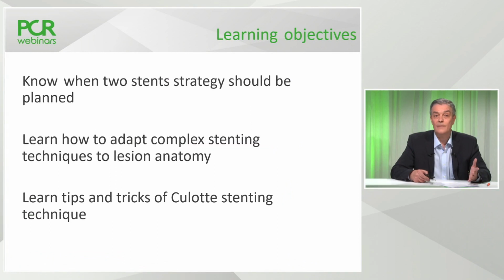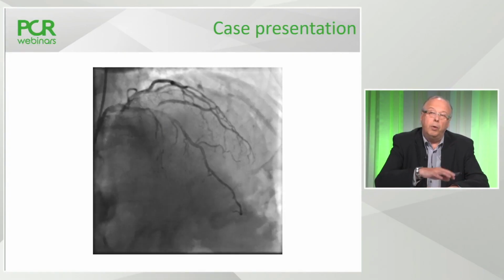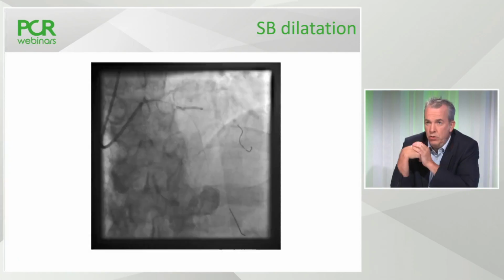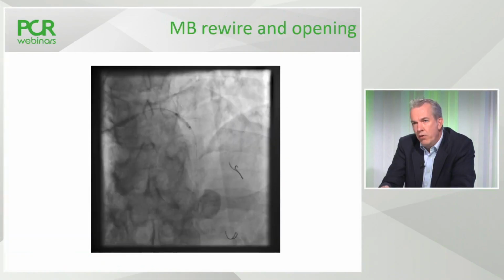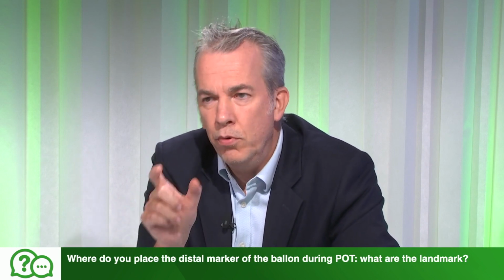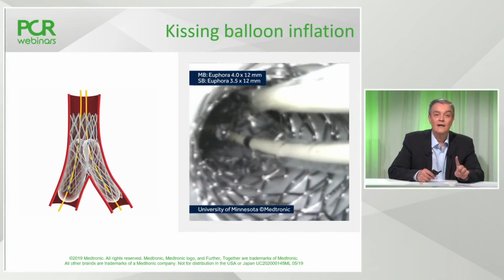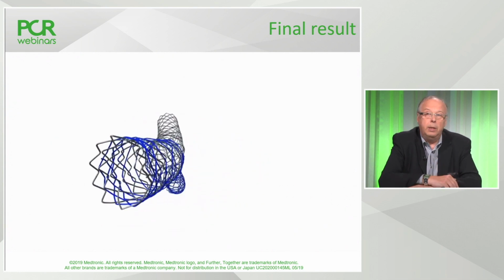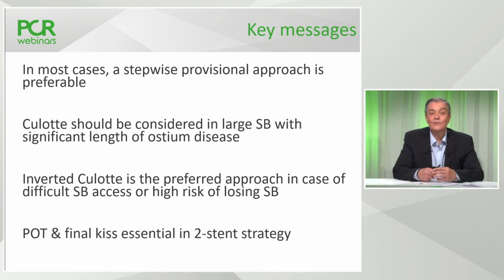Case based step by step culotte technique in a bifurcation - Round Table Webinar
Objective:

 - Learn tips and tricks of culotte stenting technique
 - Know when two-stent strategy should be planned
 - Learn how to adapt complex stenting techniques to lesion anatomy

This PCR Webinar is supported by Medtronic in the form of an educational grant.